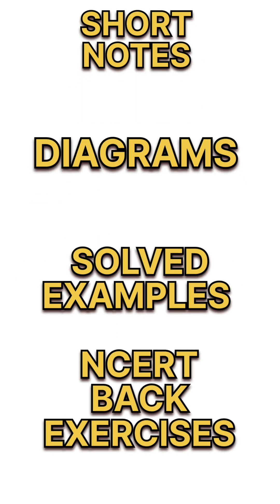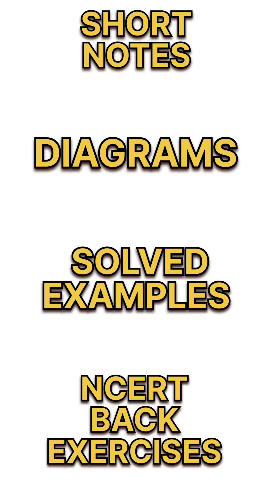📚💯 Mastering NCERT: Unlock the Secrets of Effective Reading | MEMONEET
📚🔥 Don't Miss Out! Unlock Your NEET Success with NCERT Reading Mastery! 🏆💯

🔍 Struggling to crack NEET? 😰 Discover the game-changing strategy that only 0.1% of students know – the art of reading NCERT effectively! 📖✨

In this must-watch video, we reveal the secret sauce to conquer the NEET exam with confidence. 🚀💡 Learn the proven techniques and insider tips to navigate through NCERT textbooks like a pro, maximizing your chances of acing the exam! 📚💪

⏰ Time is ticking! ⌛️ Don't let this golden opportunity slip away. If you're serious about securing a top NEET rank, this video is an absolute game-changer. ⚡️💯

🔑🎯 As you watch, you'll unlock:

✅ The exact blueprint to decode complex concepts within NCERT textbooks effortlessly.
✅ Smart strategies to grasp crucial information, making your study sessions highly efficient.
✅ Insider insights on how to retain and apply NCERT knowledge effectively during the exam.
✅ Tips from top NEET scorers who have cracked the code to success using NCERT.

💥💪 Don't risk regrets later! Watch the video now and join the elite 0.1% who have harnessed the power of NCERT to conquer NEET. Your future self will thank you! 🎓🌟

🔖 Relevant hashtags